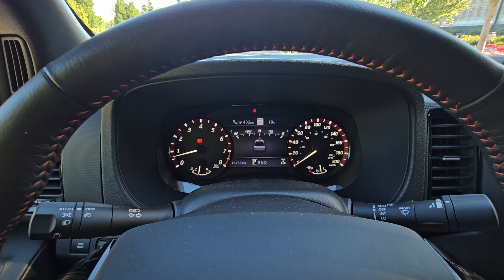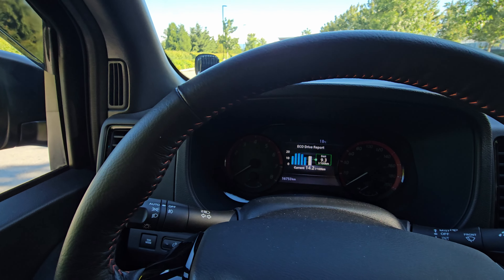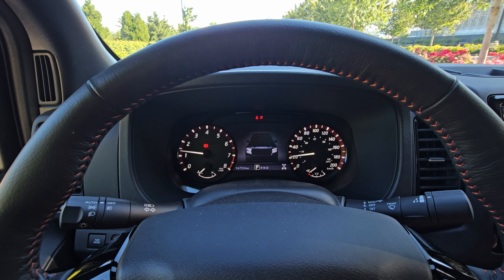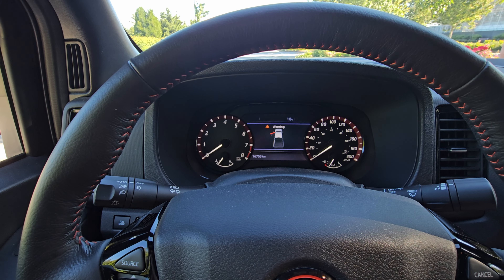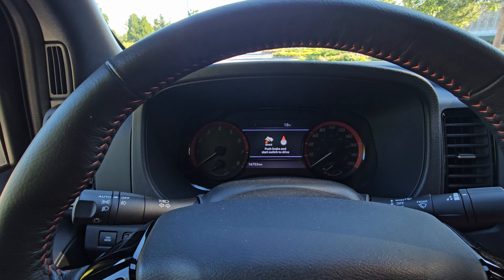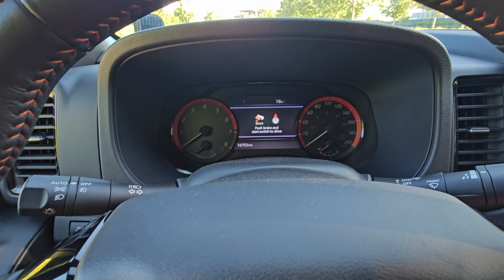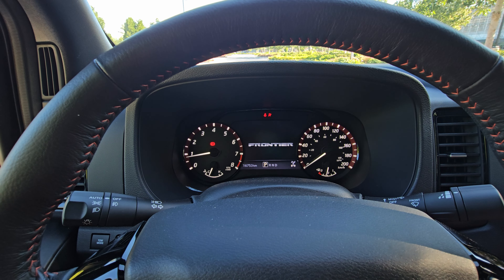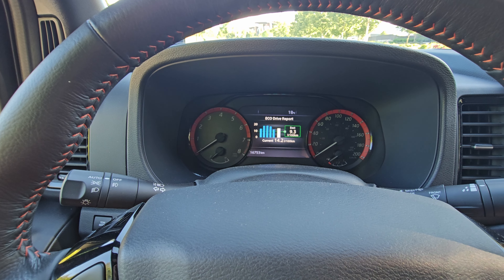2023 NISSAN FRONTIER PRO-4X ALARM EXPLAINED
After shutting off the 2023 Nissan Frontier Pro-4x sometimes the alarm/chime starts to beep inside the truck. It is completely normal and this is why it does what it does. Let me know if your Frontier also does this. nissan frontier nissanfrontier #2024